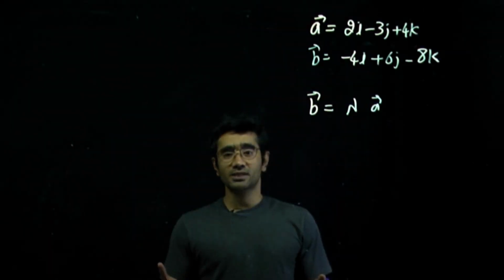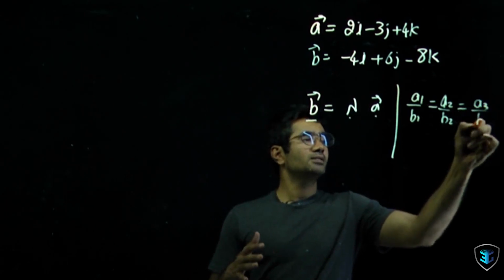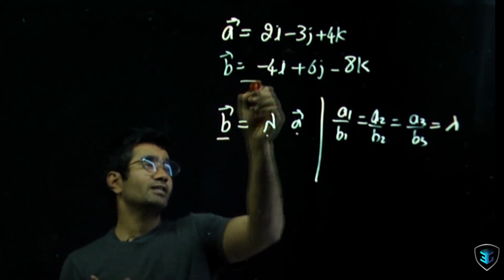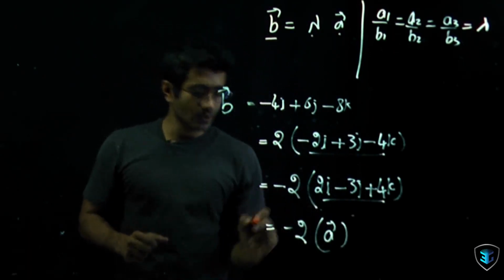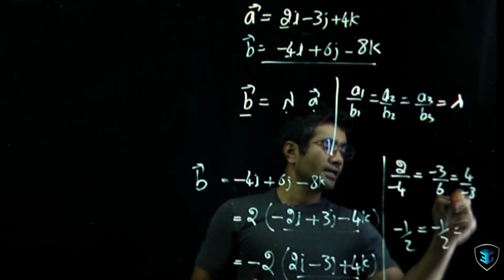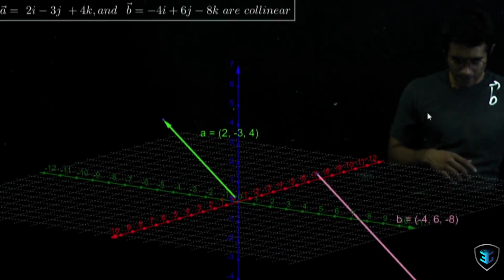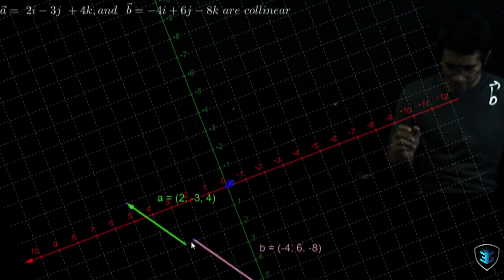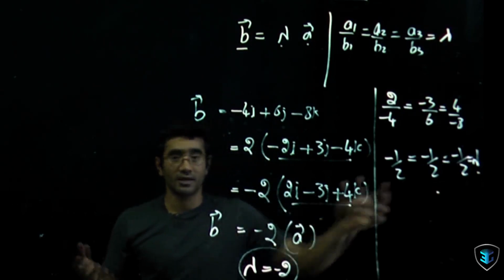Vector lecture 5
Finding if vectors are collinear.